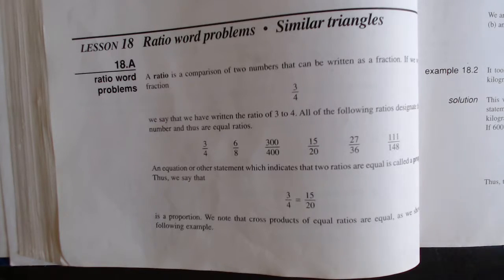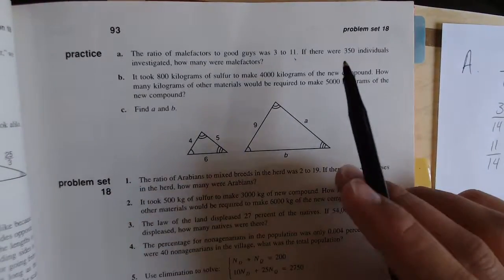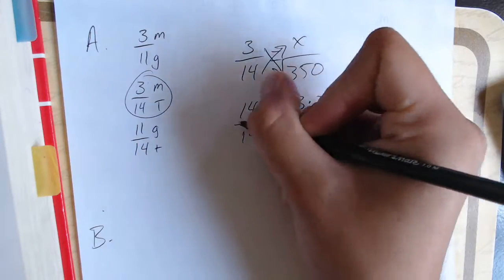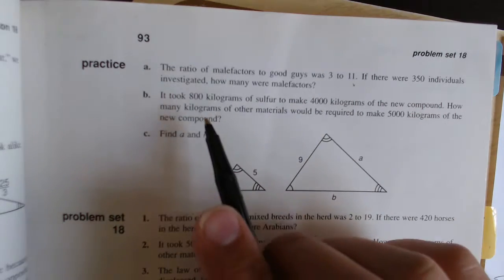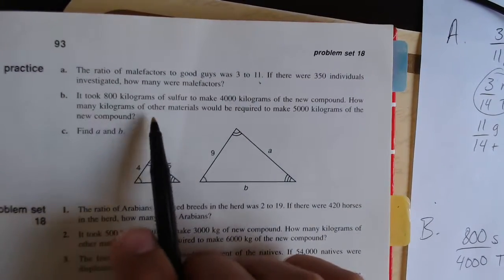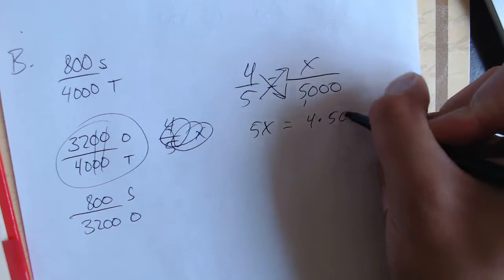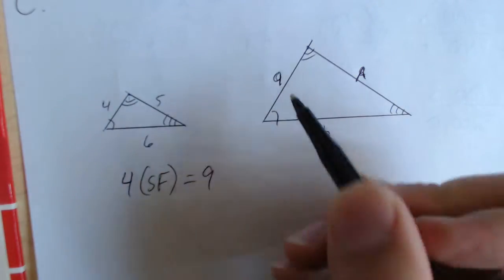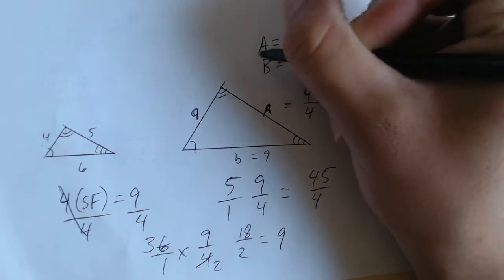A2 L 018